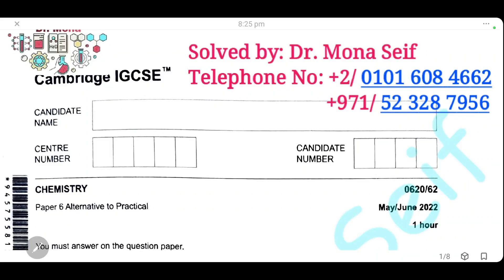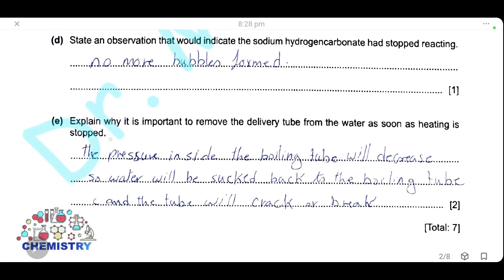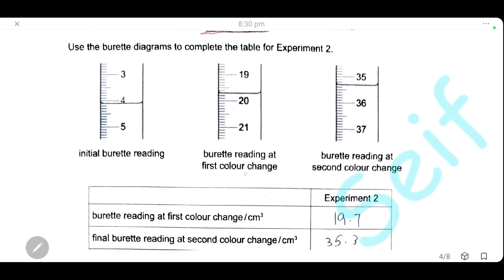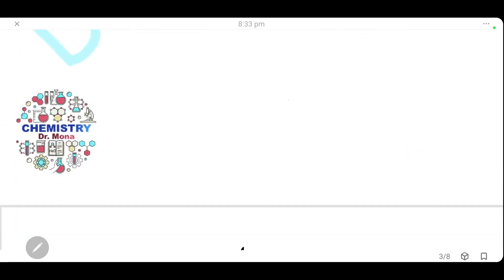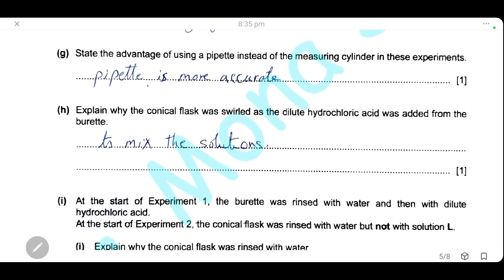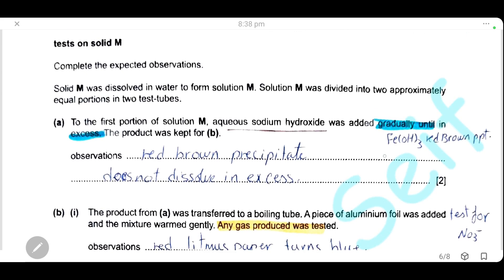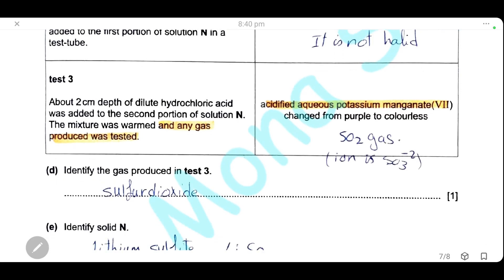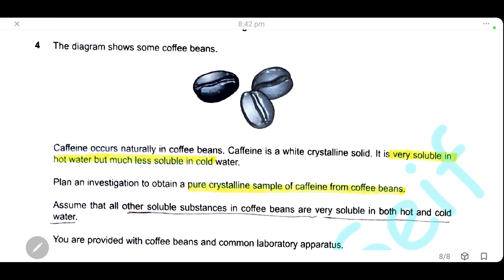IGCSE CHEMISTRY SOLVED past paper 0620/62/M/J/22 - May/June 2022 Paper 62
Hello everyone o͡͡͡͡͡͡͡͡͡͡͡͡͡͡╮(｡ᐤヮᐤ｡)╭o͡͡͡͡͡͡͡͡͡͡͡͡͡͡  !!!

This video solves and explains Cambridge IGCSE Chemistry paper 62 May / June 2022.

Hope that everyone finds it useful and helpful before their examination !!

Intro: (00:00)
Question1: (00:11)
1 Sodium hydrogencarbonate decomposes when heated. The products are solid sodium carbonate,
water and carbon dioxide.
 A student decomposed a sample of sodium hydrogencarbonate using the apparatus shown.

Question2: (02:24)
2 A student investigated the reaction between two different solutions of aqueous sodium carbonate,
solution K and solution L, and dilute hydrochloric acid using two different indicators.
 Two experiments were done.
 Experiment 1
● A burette was rinsed with water and then with the dilute hydrochloric acid.
● The burette was filled with dilute hydrochloric acid. Some of the dilute hydrochloric acid was
run out of the burette so that the level of the dilute hydrochloric acid was on the burette scale.
● Using a measuring cylinder, 25cm3
 of solution K was poured into a conical flask.
● Five drops of methyl orange indicator and five drops of thymolphthalein indicator were added
to the conical flask.
● The conical flask was placed on a white tile.
● Dilute hydrochloric acid was added slowly from the burette to the conical flask, while the flask
was swirled, until the solution turned yellow. This is the first colour change.
● More dilute hydrochloric acid from the burette was added to the conical flask, while swirling the
flask, until the solution changed colour again. This is the second colour change.
(a) Use the burette diagrams to complete the table for Experiment 1.

Question3: (10:06)
3 Solid M and solid N were analysed. Solid M was iron(III) nitrate.
 Tests were done on each substance.
tests on solid M
 Complete the expected observations.
 Solid M was dissolved in water to form solution M. Solution M was divided into two approximately
equal portions in two test-tubes.
(a) To the first portion of solution M, aqueous sodium hydroxide was added gradually until in
excess. The product was kept for (b).

Question4: (14:01)
4 The diagram shows some coffee beans.
Caffeine occurs naturally in coffee beans. Caffeine is a white crystalline solid. It is very soluble in
hot water but much less soluble in cold water.
Plan an investigation to obtain a pure crystalline sample of caffeine from coffee beans.
Assume that all other soluble substances in coffee beans are very soluble in both hot and cold
water.
You are provided with coffee beans and common laboratory apparatus.